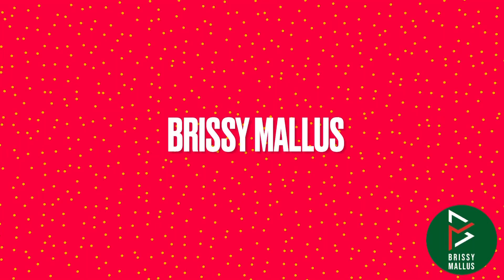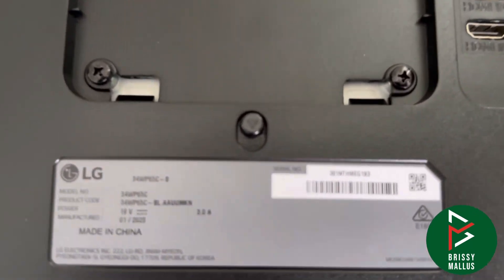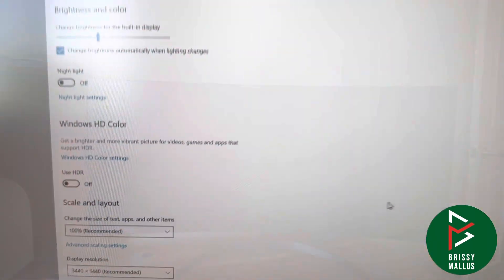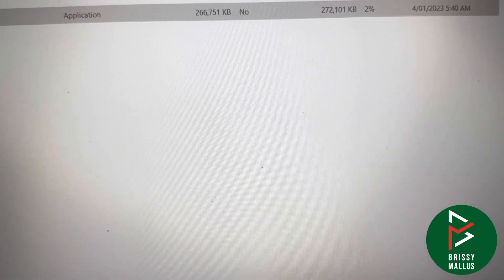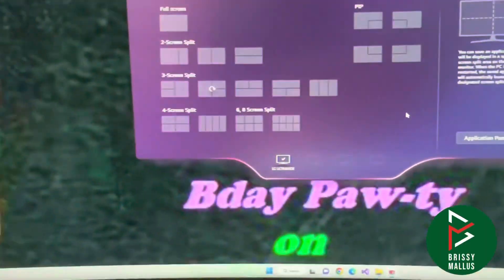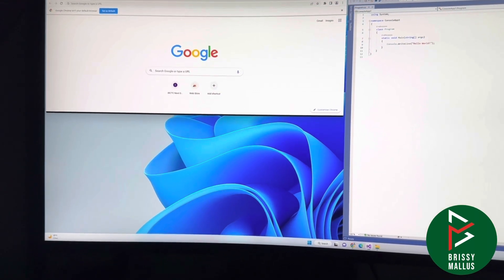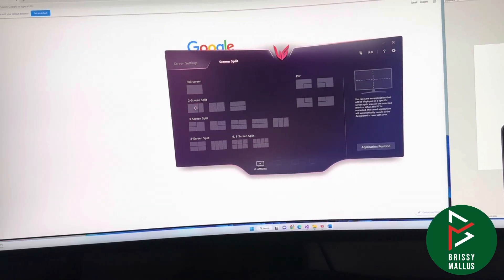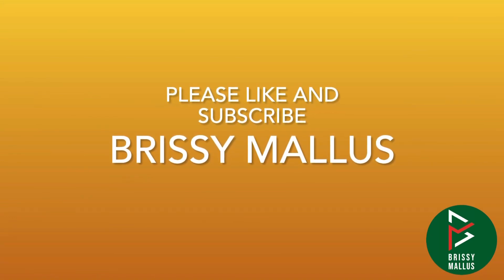LG 34WP65C Curved monitor review .. split screen configuration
This video is about how to setup LG 34 inch curved monitor 34WP65C .
Shows step by step installation and configuration of LG on screen control software.

You can enter the model number (34WP65C) in the below link and download the OnScreen software.